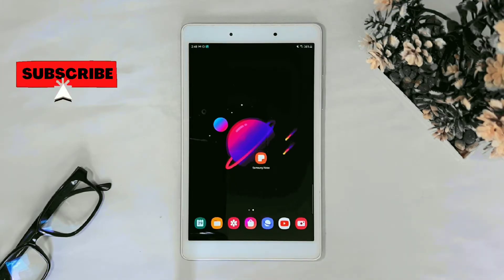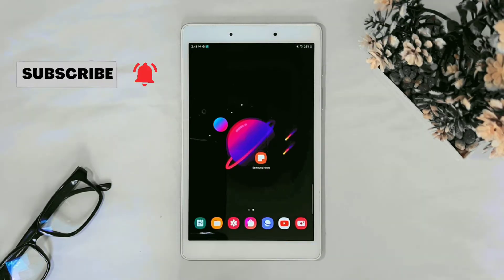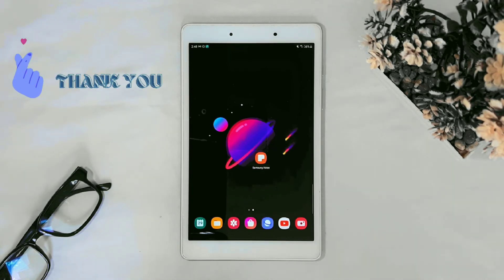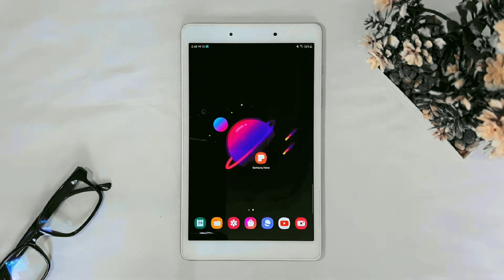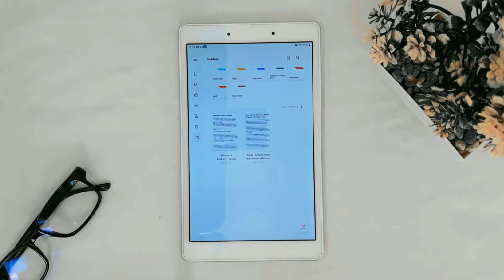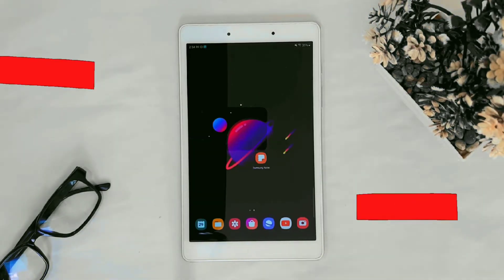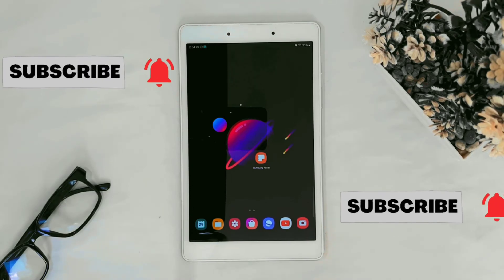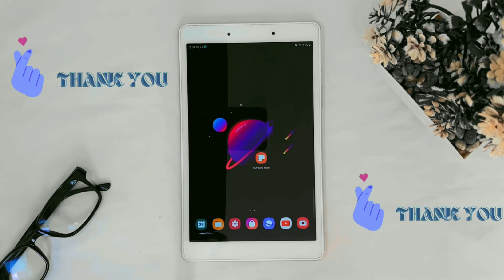How To Export Samsung Notes To Import Later Or on Other Samsung Galaxy Devices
In this video I'll show you how to export samsung notes to import it later or to import it on other samsung galaxy devices.

Here on my channel I make tips and tricks about tech and Samsung phones and tablets and updates videos about the last leaks and news of tech.

If you liked the video, please like the video and comment about what you me to talk about in the next video and SUBSCRIBE to my channel and hit the bell icon so you get a notification every time I post a new video.